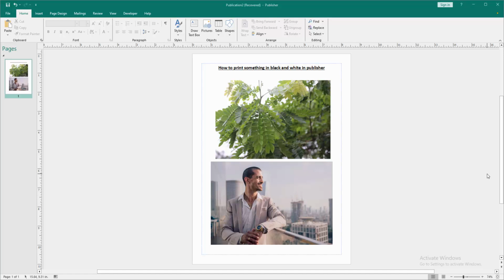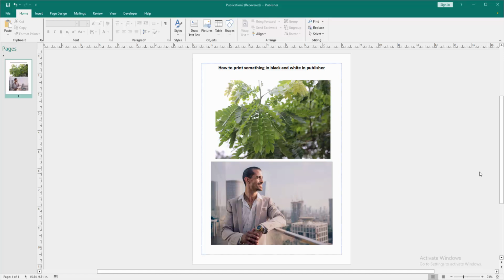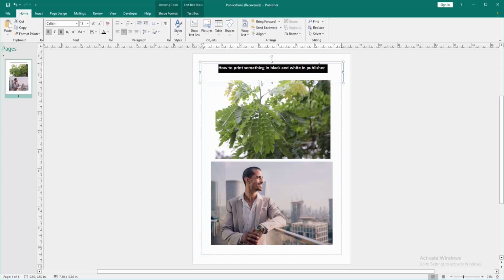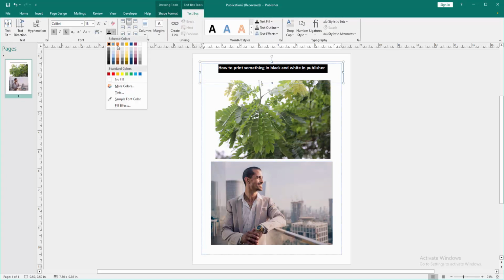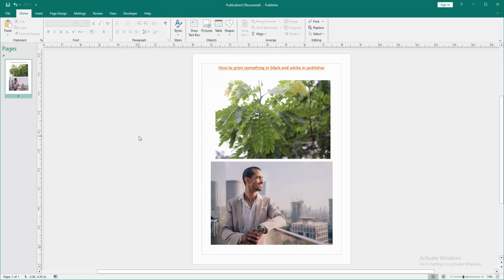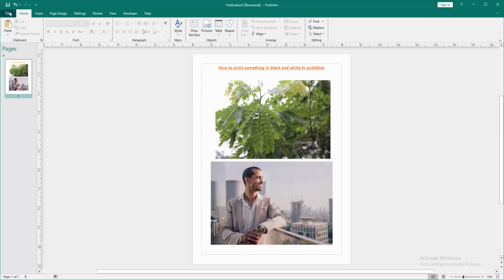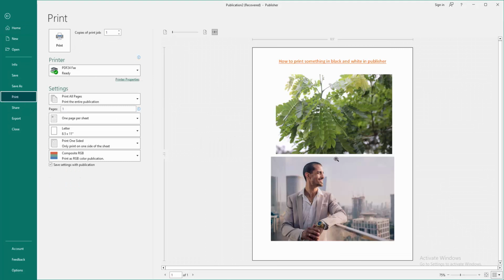How to print something in black and white in publisher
Assalamu Walaikum,
In this video I will show you, How to print something in black and white in publisher.  Let's get started.